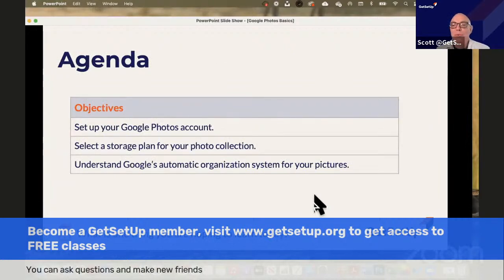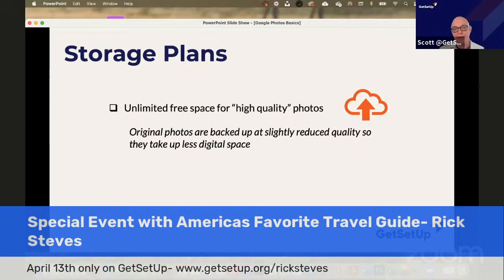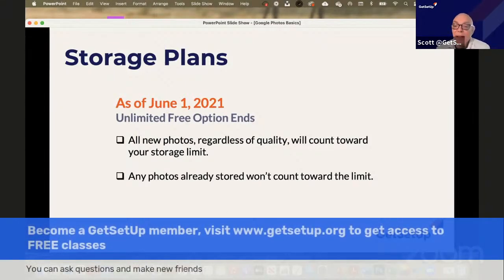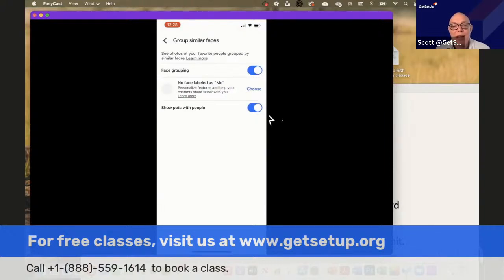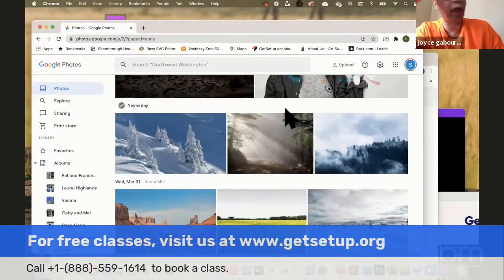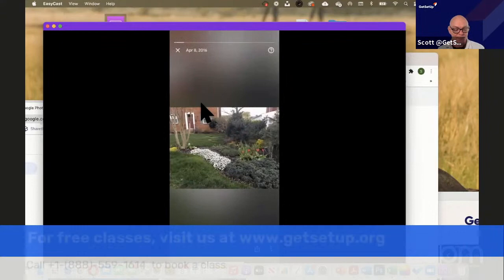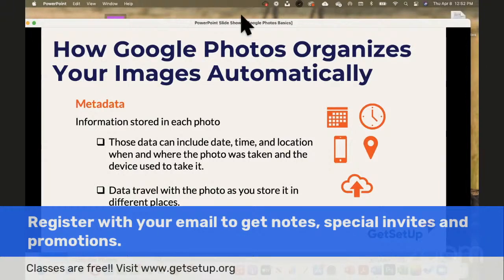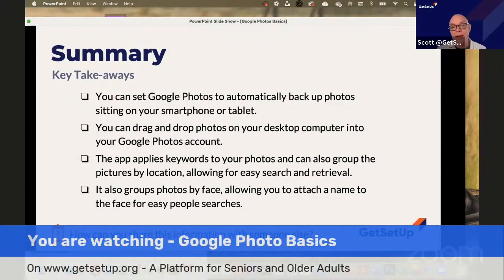Google Photos Basics